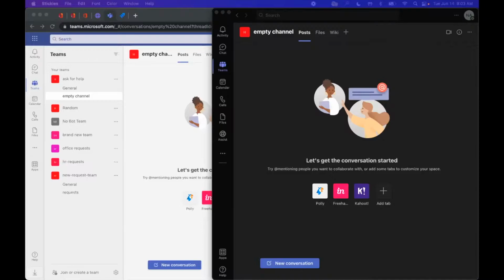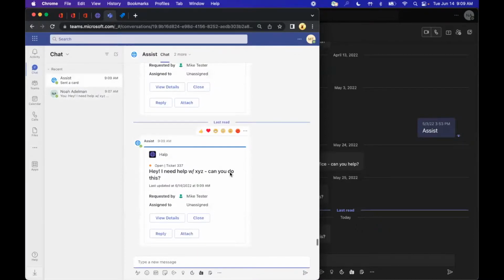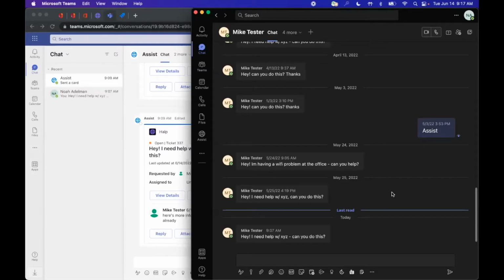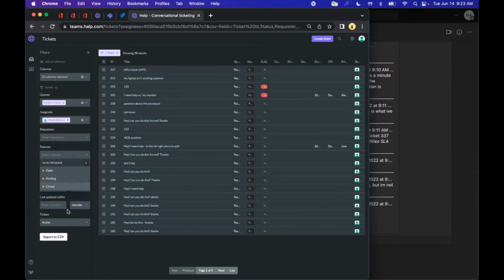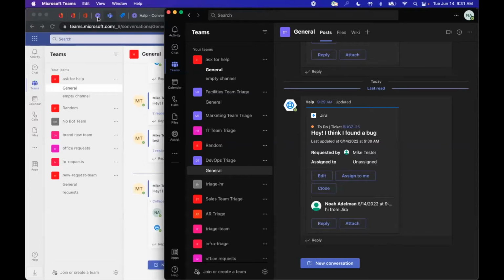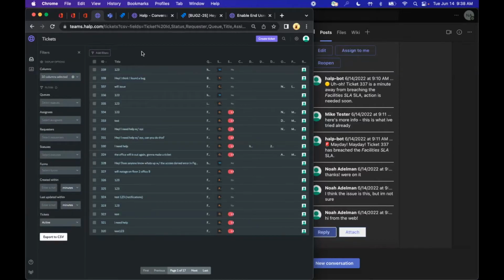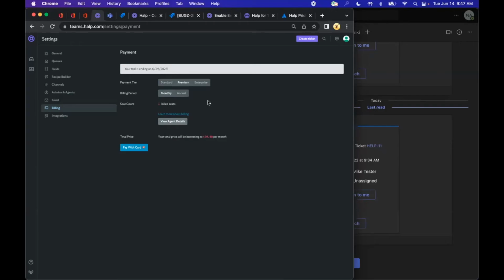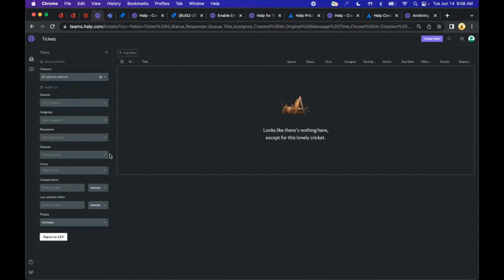Halp | Microsoft Teams Demo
Learn about Atlassian's conversational ticketing, Halp. A modern, lightweight help desk that lets you create and manage requests directly in Microsoft Teams.